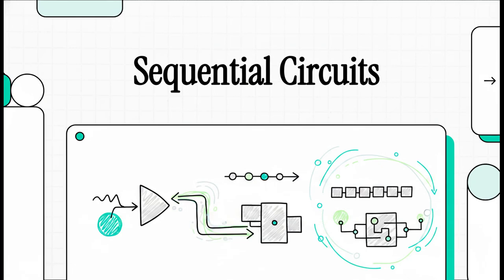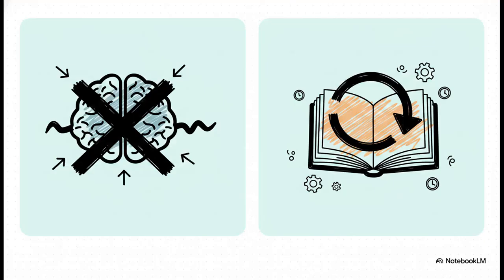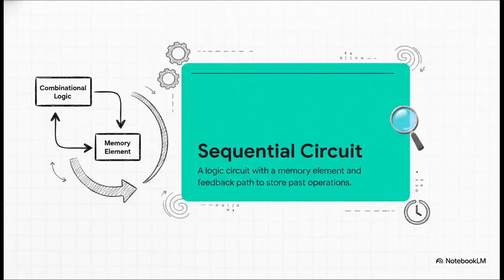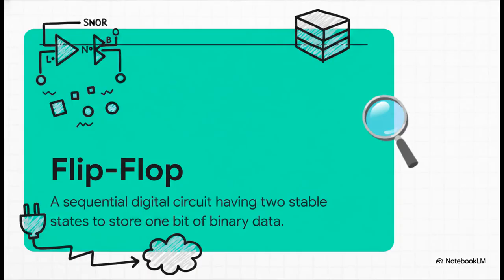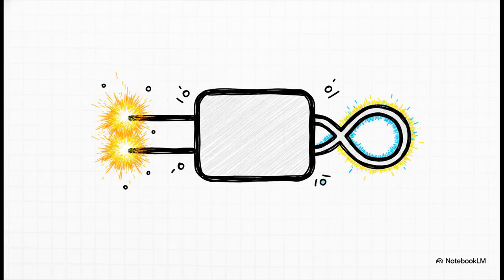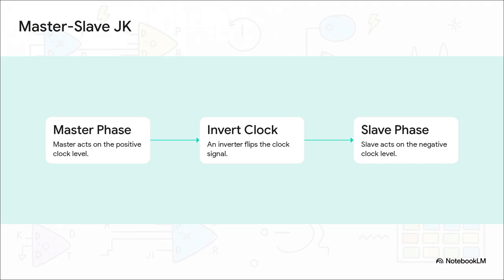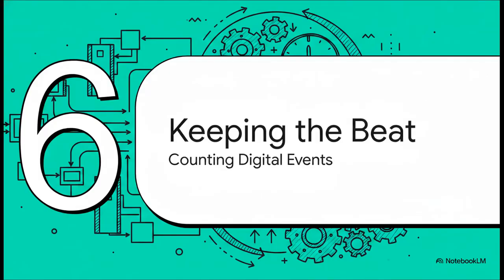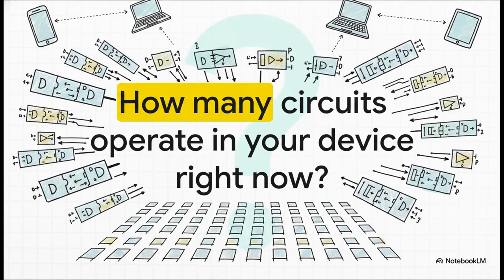Sequential Circuits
Sequential Circuits: Introduction to sequential circuits, Flip-flops: RS, T,D,
JK and Master slave Flipflops with their truth tables,shift
registers:SISO,SIPO,PISO,PIPO, counters up to 3 bits(up/down).